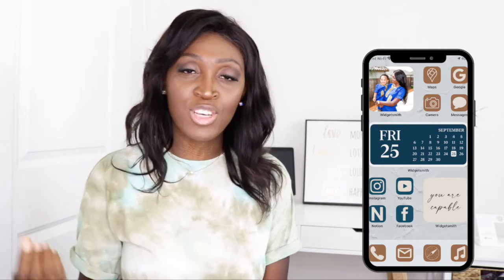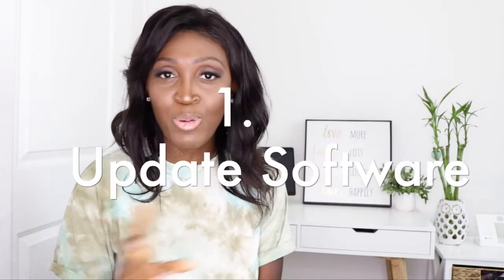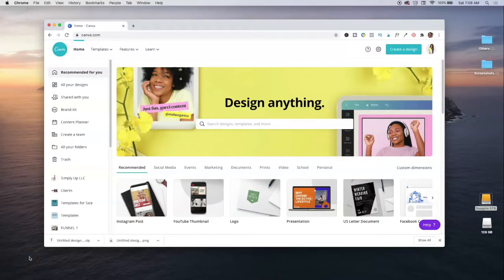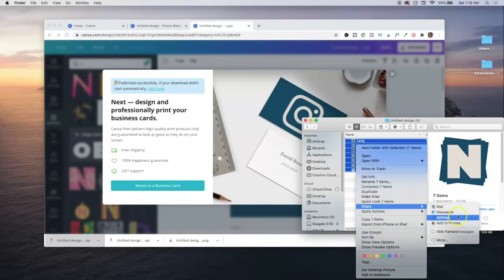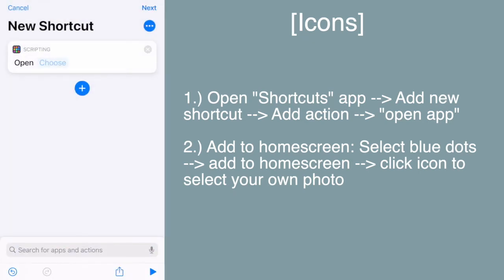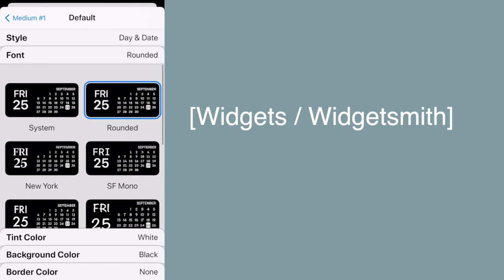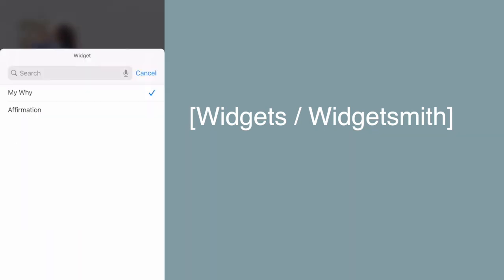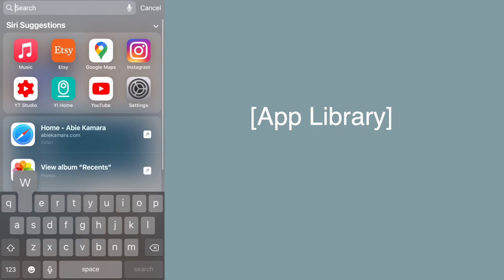*NEW* iOS 14 HOME SCREEN CUSTOMIZATION | Widgetsmith and Shortcuts!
+ TIME STAMPS
- 0:00 - Intro
- 1:40 - Update iPhone software to the new ios 14
- 2:03 - List out your ios 14 home screen apps
- 2:27 - Gather graphics for custom icons and widgetsmith
- 3:38 - Create custom wallpaper and icons
- 9:38 - Update home screen wallpaper
- 10:04 - Update Icons / Create Shortcuts on home screen
- 10:45 - Using Widgetsmith for home screen widgets
- 12:15 - Hidden Pages feature
- 12:29 - App Library
- 12:50 - Download Free Canva Template for Custom Icons

Hello! In today's video I show you how to customize ios 14 with a full homescreen setup. I will go over how to install ios 14, ios 14 widgets setup and how to customize widgets, also how to change the app icons on the iphone ios 14. The app I used for widgets is widgetsmith and I will show you how to use it to customize your iphone. I give you a full customization tutorial on how to create icons that match your aesthetics and brand.

+ F I L M I N G  E Q U I P M E N T / C A M E R A  G E A R
-Filming Camera: Canon T6i
-Vloging Camera: Canon G7X

+ O T H E R  V I D E O S  Y O U  S H O U L D   W A T C H

HI I’M ABIE - -
I'm a new mom to a beautiful one year old baby boy, AND ... also a FULL TIME entrepreneur / "mompreneur". Being a full time mom and full time entrepreneur is definitely not easy, but it is VERY rewarding. I have been in the entrepreneur world for several years now but I am learning a whole new side of it as I try to manage work-life balance as a single mom. On this channel I will share with you everything I'm learning along the way and provide as many useful tips to you - both for being a sahm and being a mompreneur, content marketing, and how to maintain mom work life balance. I'm excited to have you along for the journey.

Types of video topics you can expect to see on my channel:
-day in my life vlogs, unboxing videos, iPad videos, Apple product reviews, tips on content marketing, digital marketing, social media marketing, email marketing, affiliate marketing, personal branding, plan with me videos, how to make money online / work from home jobs, journaling/journal with me, canva tutorial, Notion tutorial, and topics requested by you! ☺️